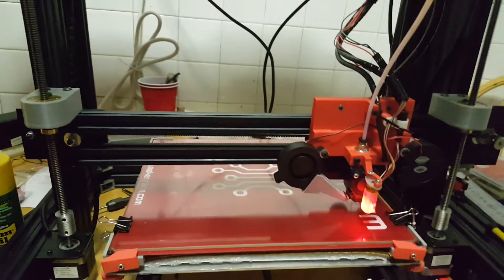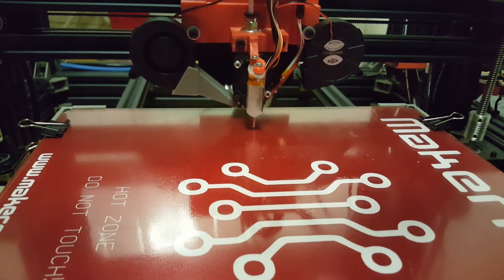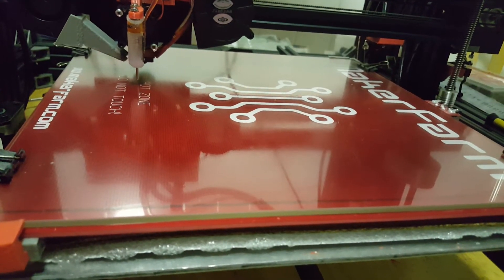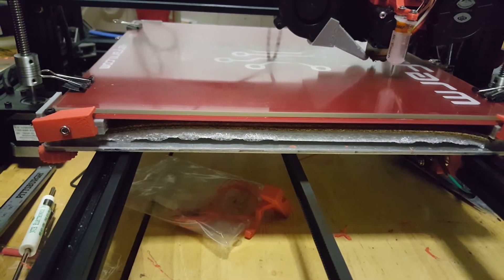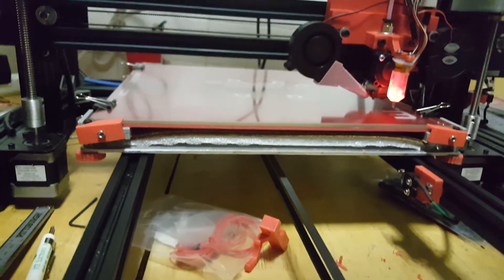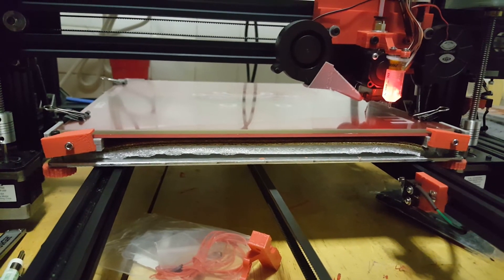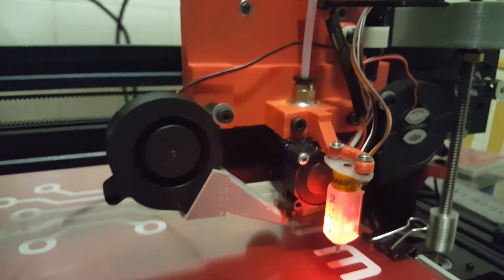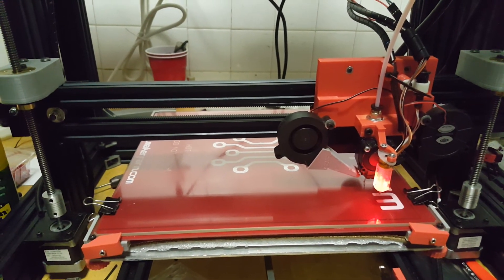My adventures with a BLtouch probe...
I finally got around to installing the BLtouch probe. It wasn't as bad as I thought it would be. The calibration was a lot easier to do then I thought.